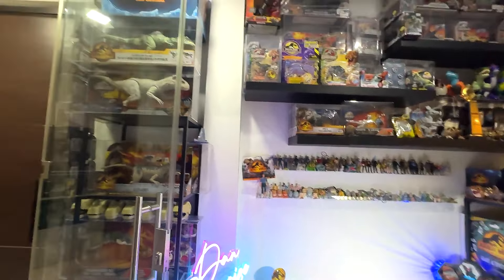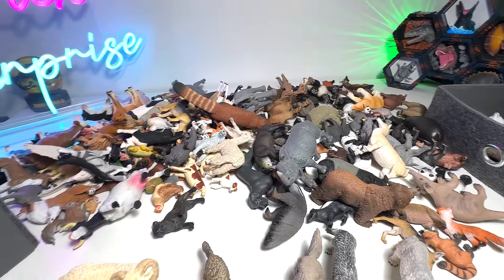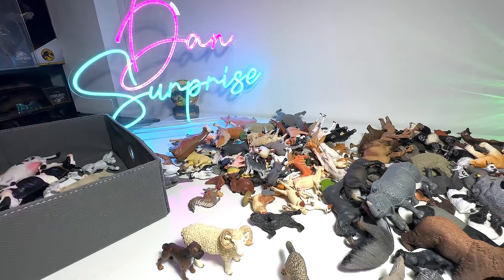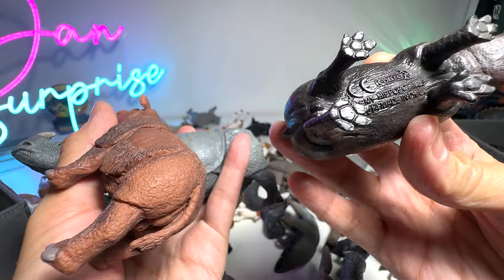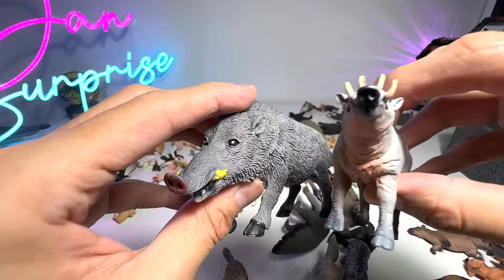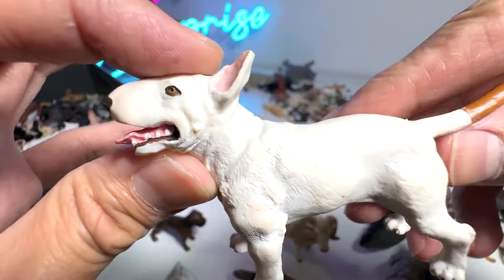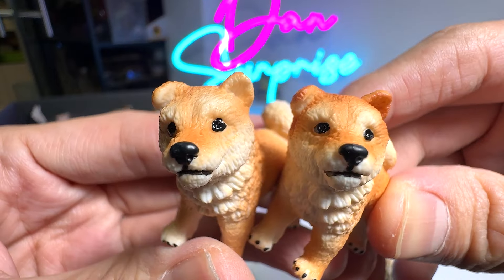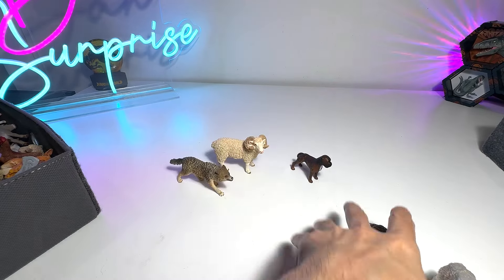300 Farm Animals & Wild Animals, Wolf, Rhino, Cow, Swan, Duck, Chicken, Panda, Bear, Pangolin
300 Farm Animals & Wild Animals, Wolf, Rhino, Cow, Swan, Duck, Chicken, Panda, Bear, Pangolin, Fox, Pig, Donkey, Cat, Dog, Jack Russell Terrier, Golden Retriever, Labrador, Sheep, Ram, and more.